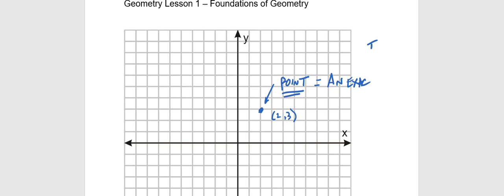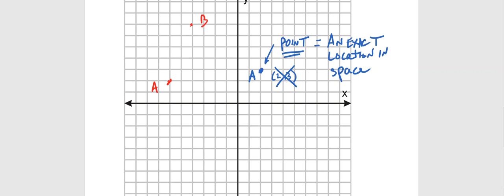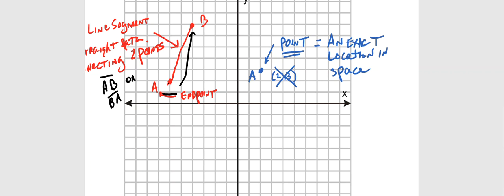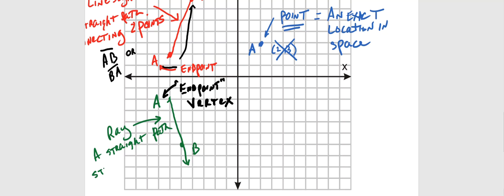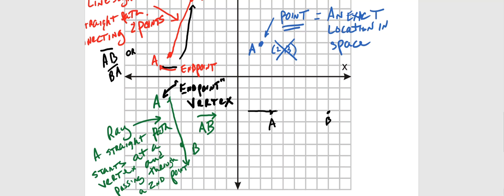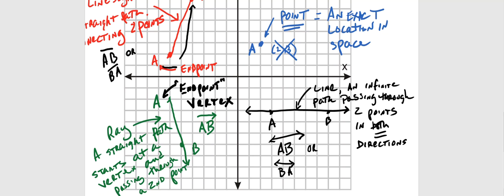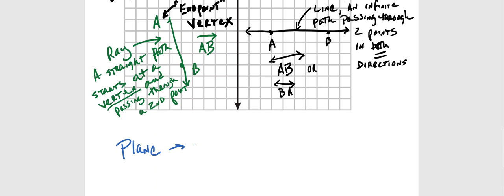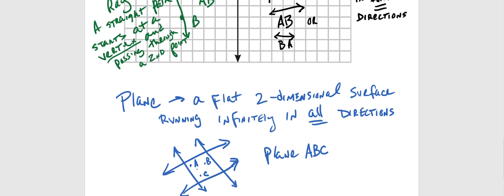GEOMETRY foundations of geometry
Building blocks or foundations or geometry